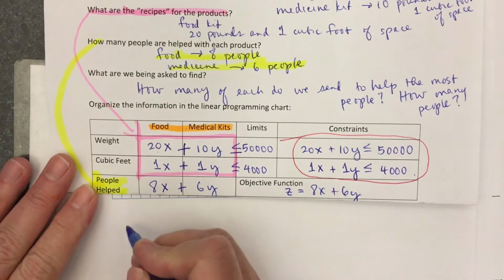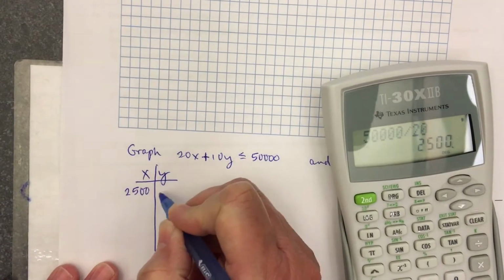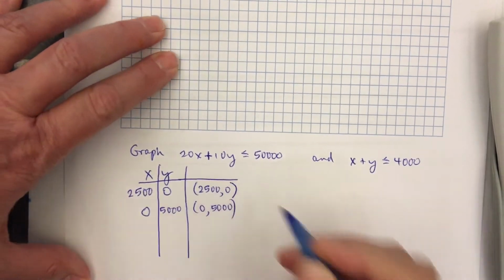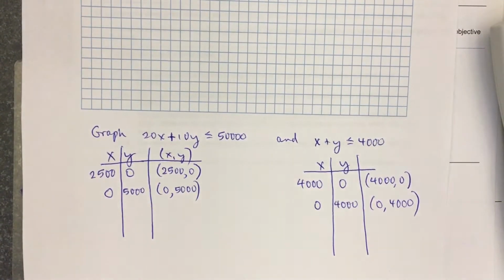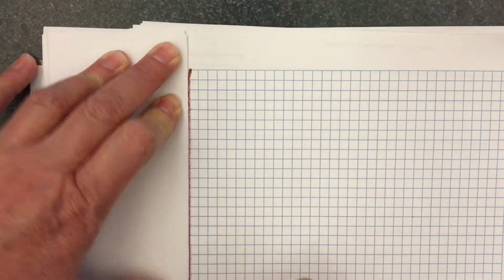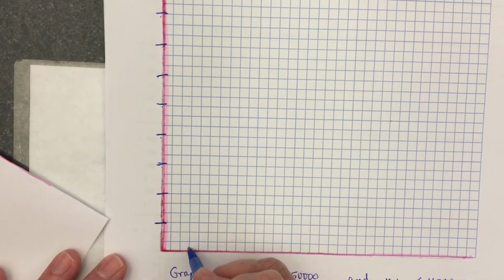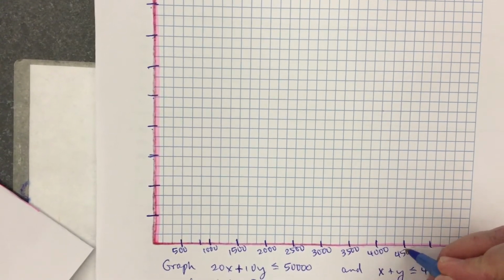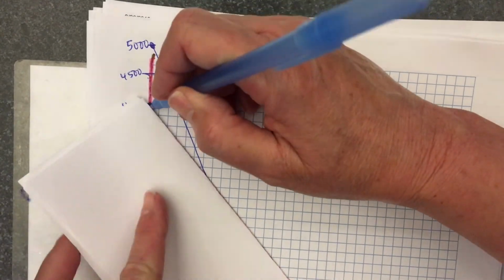Section 7.5 Food and Medical Kits Problem Part 3 of 4